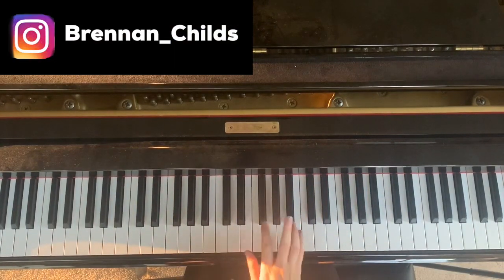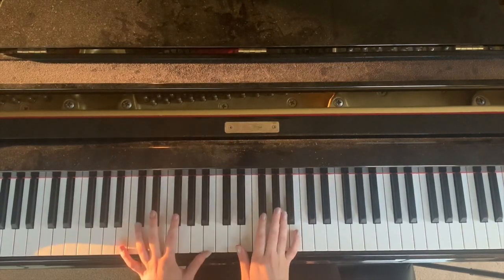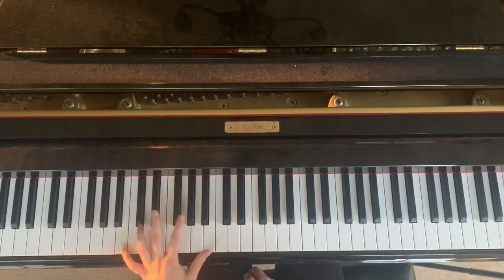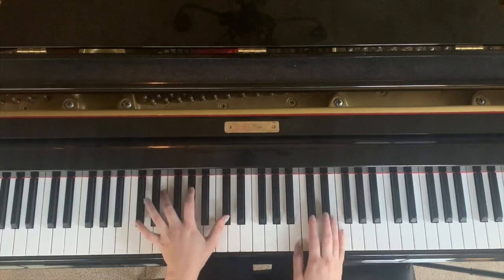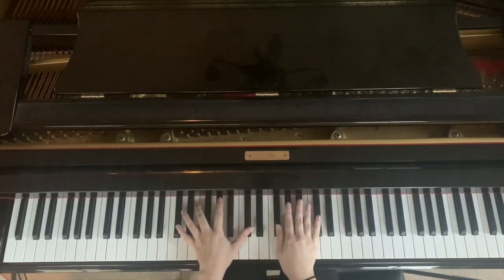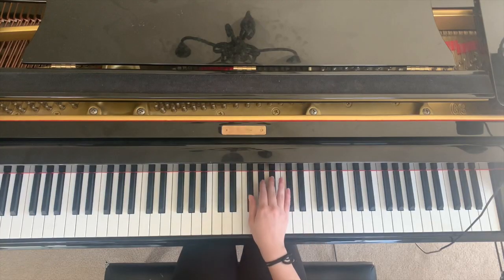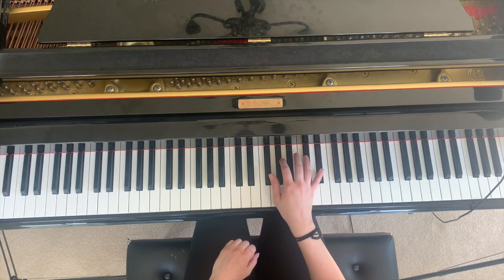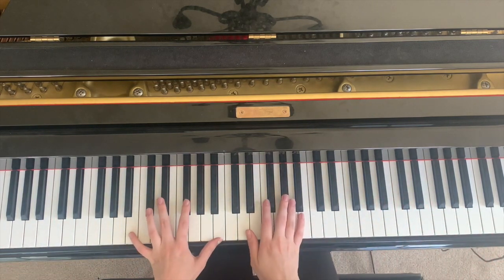Agony - Yung Lean (Piano Tutorial)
Hey guys! Brennan here. This is a piano tutorial for the song "Agony" by Yung Lean. Hopefully this video can help you guys learn the whole entire song on the piano.

keywords: piano tutorial agony yung lean Agony Yung Lean learn piano easy how-to piano education cover tutorials piano tutorials sad songs song pianist youtuber create art piano player brennan childs cover covers yung lean cover jonatan leandoer jl96 jonatan leandoer96 rap song rap songs piano song piano songs how to play piano how tos piano education